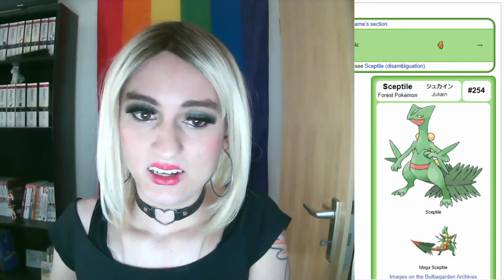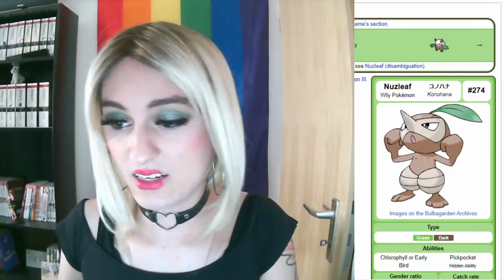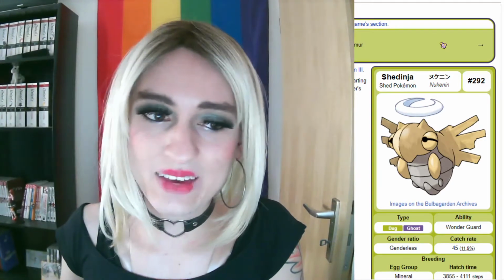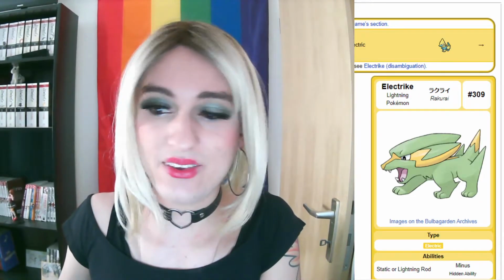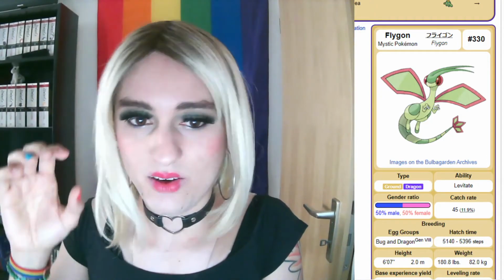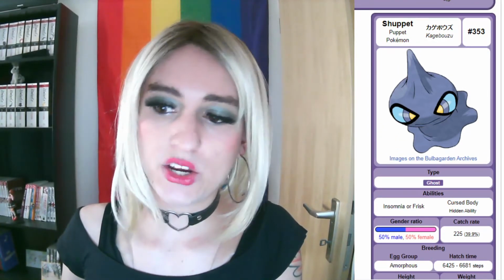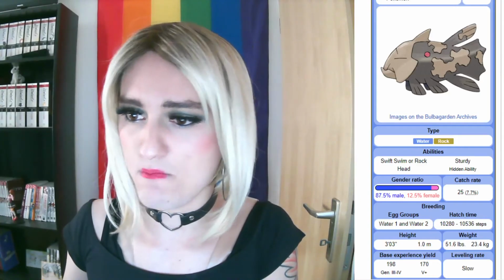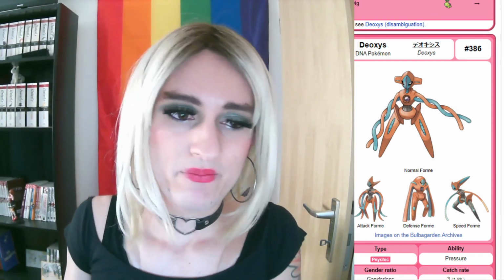Rating All Gen III Pokemon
I rate all Pokemon according to my own tastes.